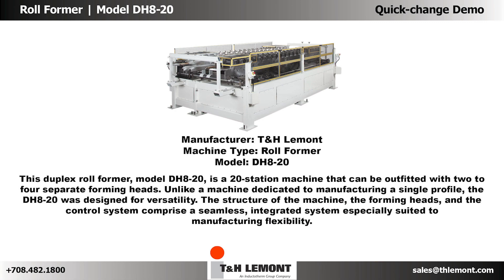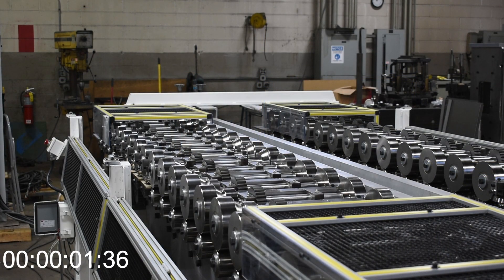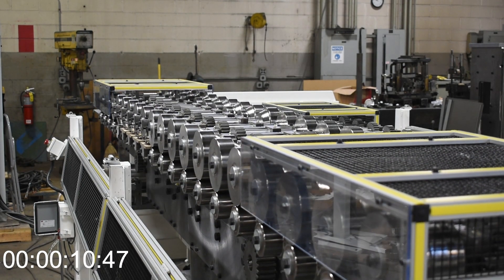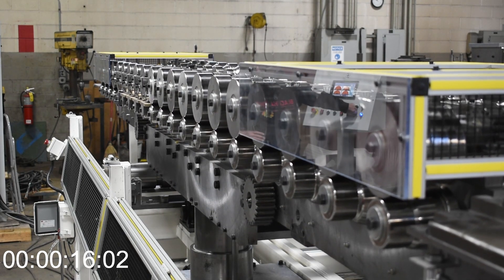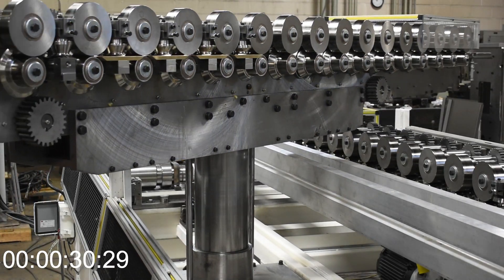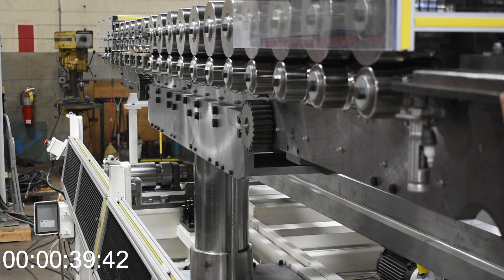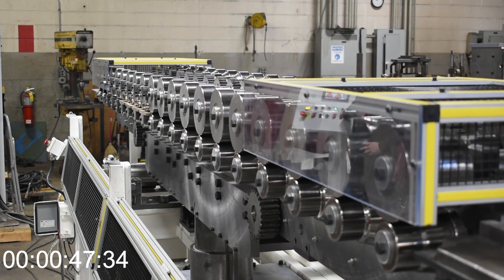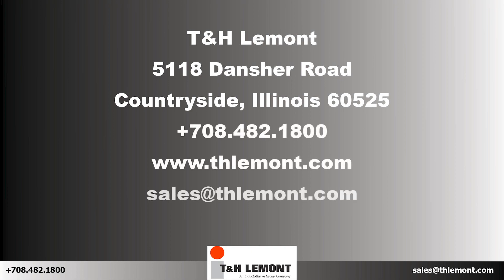Roll Former DH8-20 Quick change Features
This short video, less than 2 minutes, shows a nifty feature that T&H Lemont incorporated into its model DH8-20 roll former. One of the tooling heads sits on a hydraulic lift and has two sets of tooling. To switch from making one part to another, the operator lifts the tooling head, swings it 180 degrees, and lowers it back into the machine. The changeover process takes about a minute.